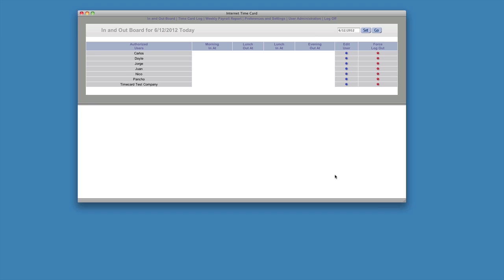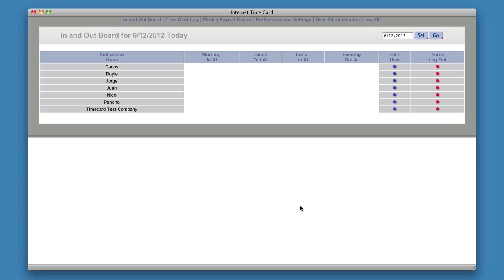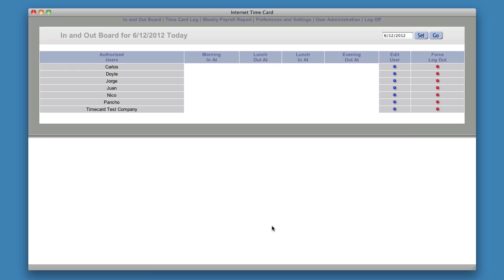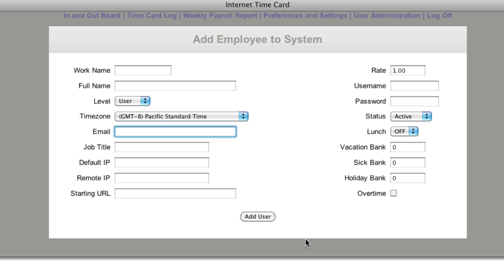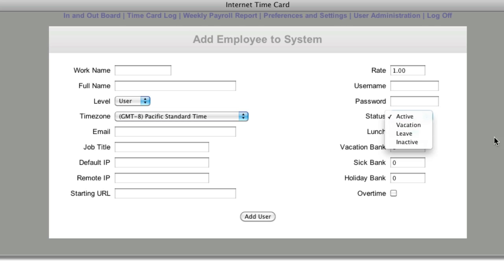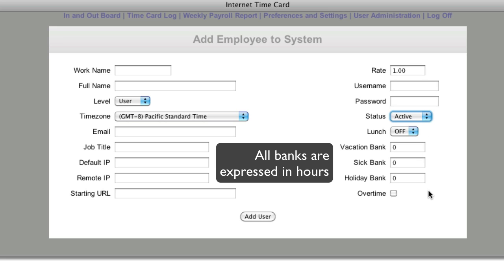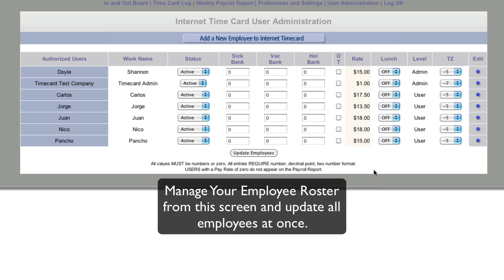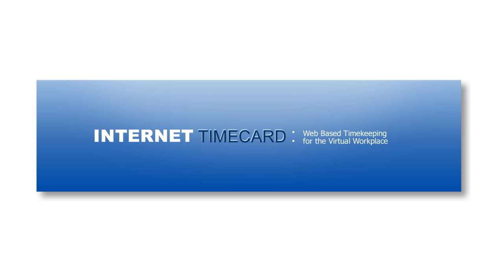Time Tracking with Internet Timecard: entering employees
Internet Timecard training video 1: how to set up your employee roster. This video demonstrates how to enter employees and configure their timecard parameters for Internet Time Card.